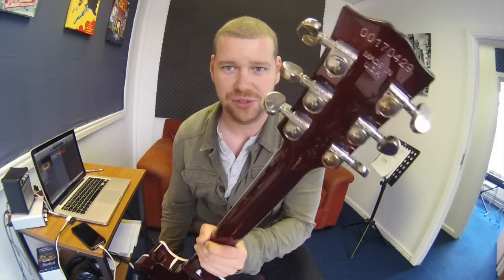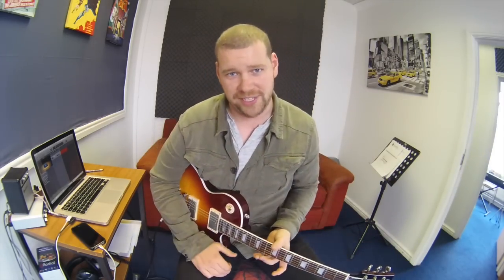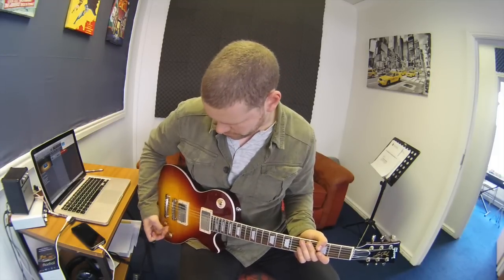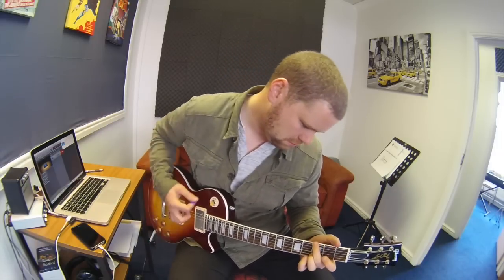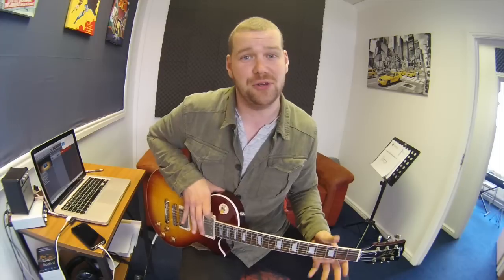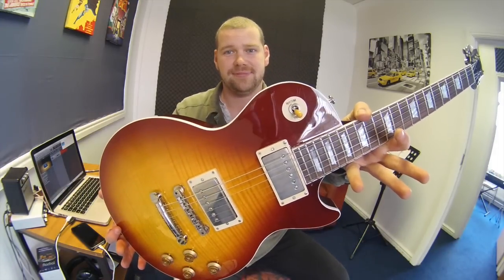Upgraded Chibson 59 Les Paul Review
This Chibson 59 Les Paul copy chinese guitar has been upgraded with new pickups and hardware , see what you think! budget gibson or Just garbage?  I like it!